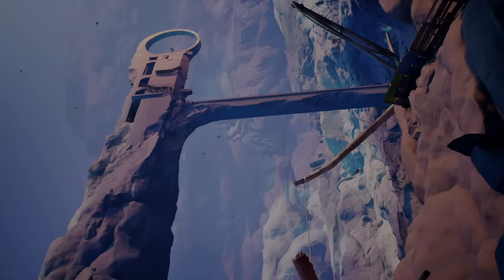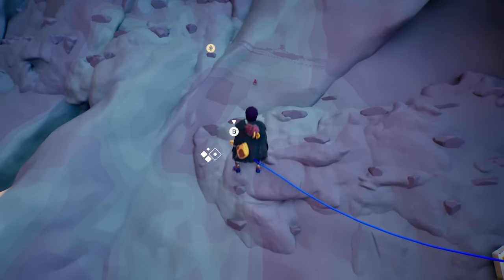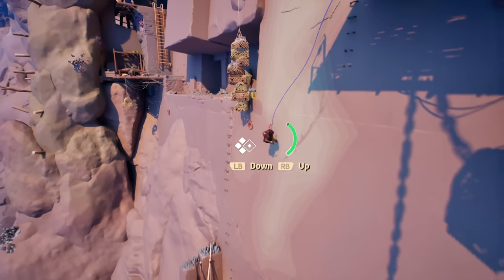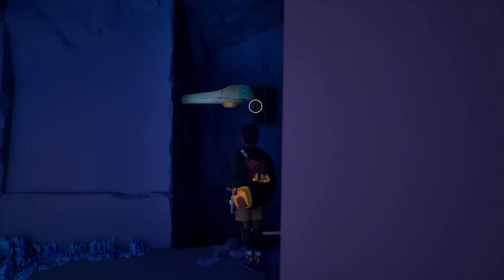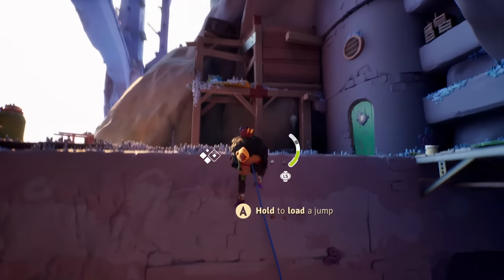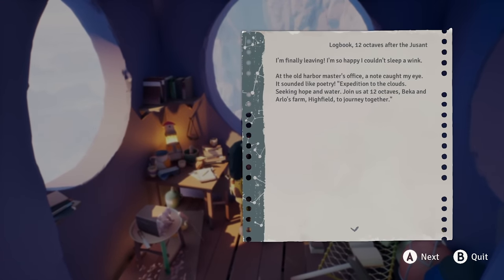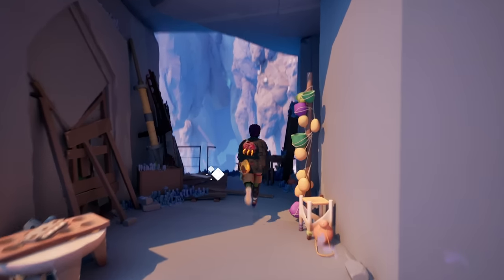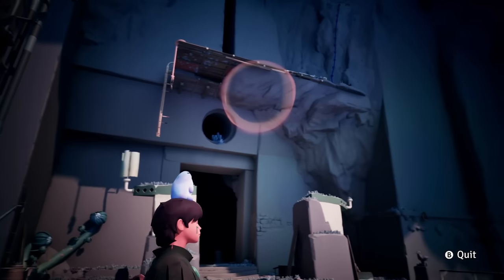Jusant - Chill Climbing Sim!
Come for the climbing, stay for the vibes.

________▼ TWITCH ▼_________

________▼ LINKS ▼_________

_______▼ CREDITS ▼________

________▼ MUSIC ▼_________